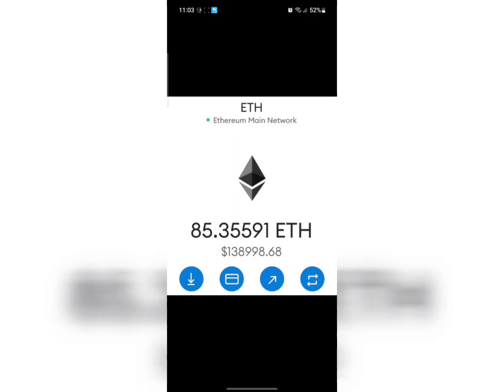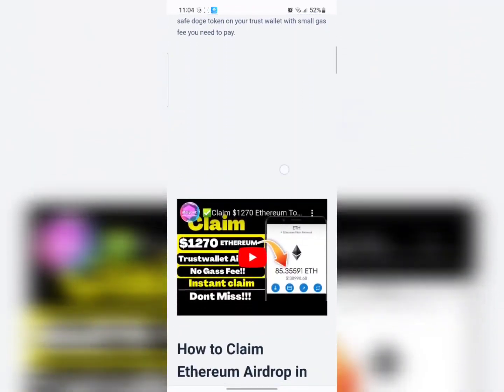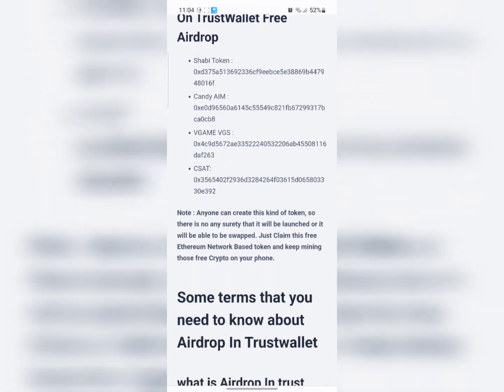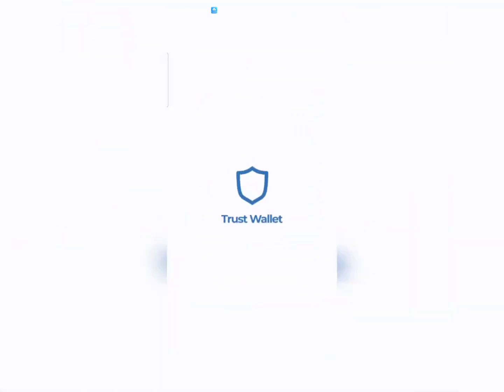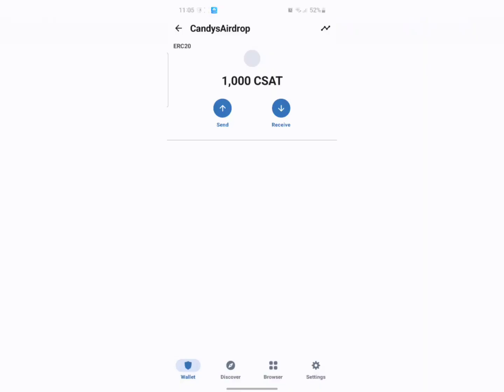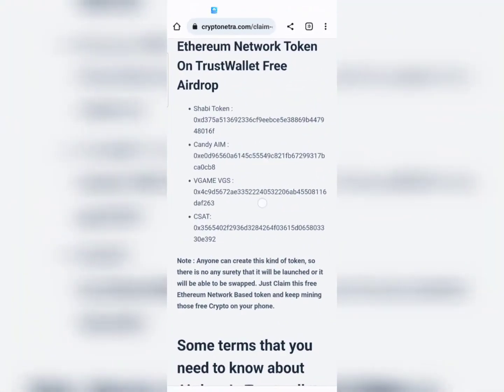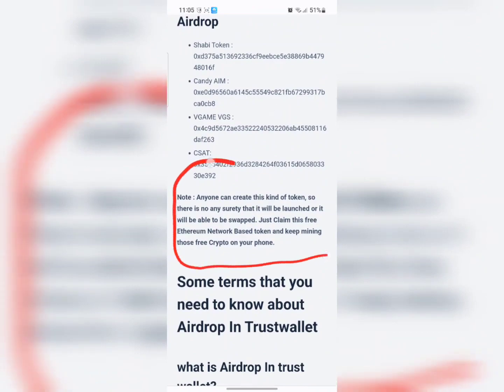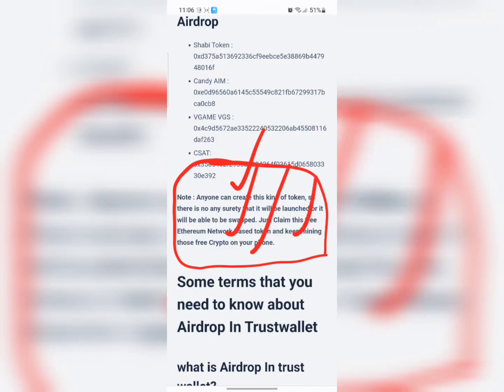Claim $ 450 Ethereum Token Airdrop On | Trust Wallet 100% Free Airdrop On | Trust Wallet No Gass Fee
i upload videos everyday, to see and get updates about the latest earning sites and apps